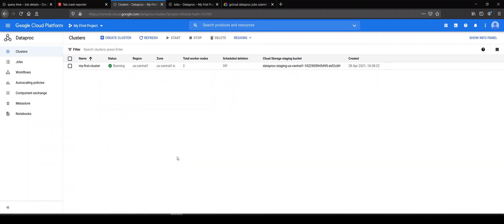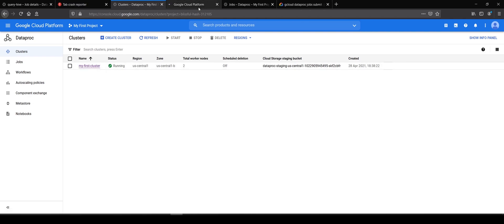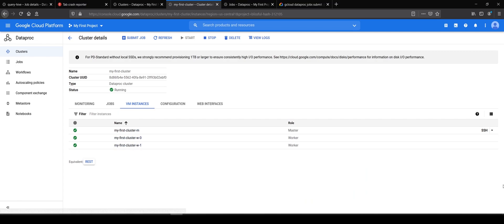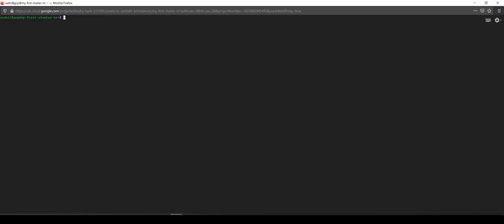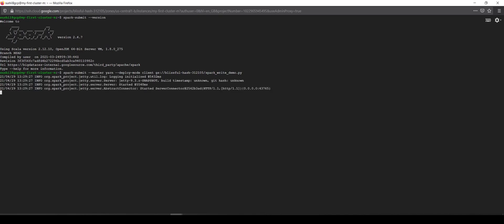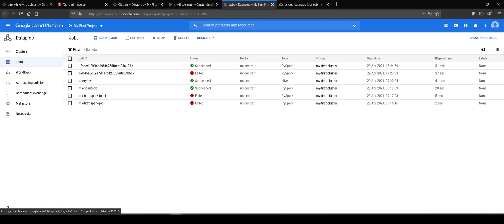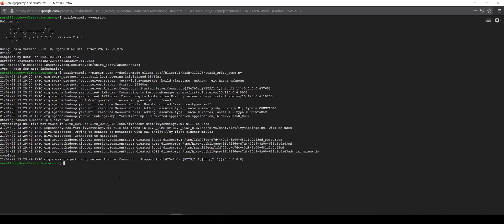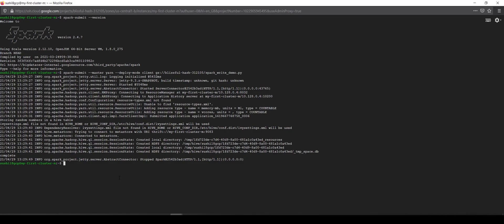2.4 - Submit Dataproc job via SSH | Apache Spark on Dataproc | Google Cloud Series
In this video, we'll see how to submit a Spark job by SSHing into the master node and doing a spark-submit.

This video is part of the course Apache Spark on Dataproc. You can find all the videos for this course in the following playlist.